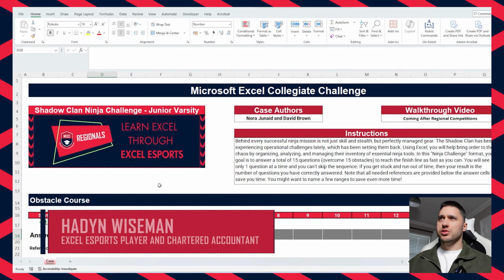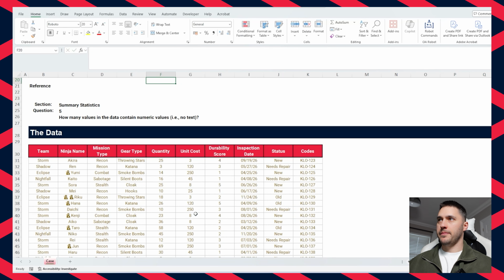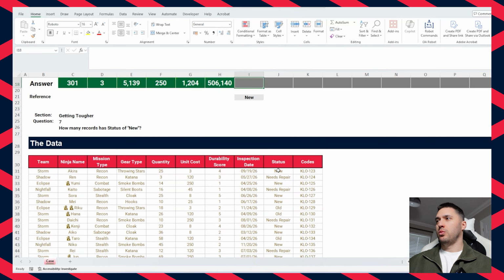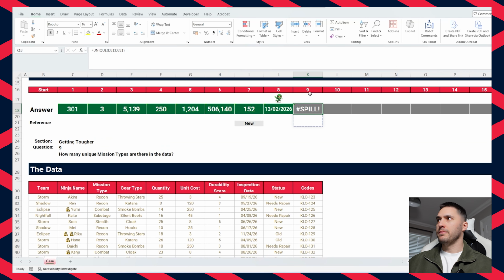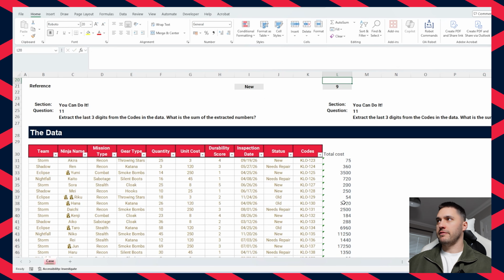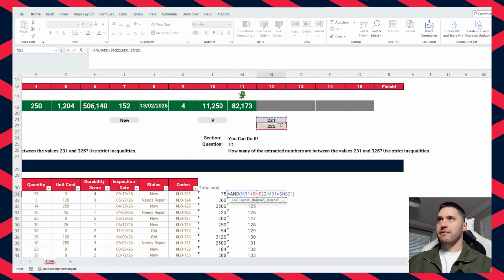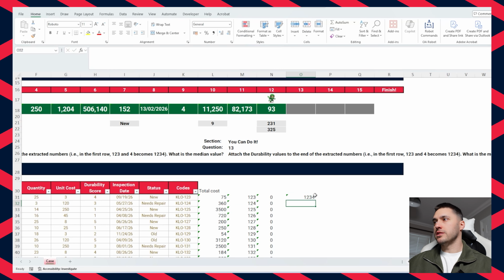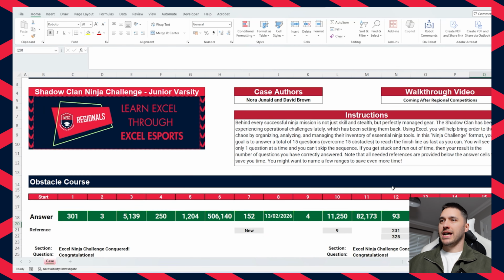MECC Regionals Case Explorer 2026 - Ninja Challenge - Junior Varsity - Walkthrough by Hadyn Wiseman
Join Hadyn Wiseman, Excel Esports Player and Chartered Accountant, as he guides you through the Ninja Challenge - Shadow Clan - Junior Varsity Case. Originally this case was part of MECC Regionals 2026. This comprehensive tutorial is perfect for students looking to enhance their Excel skills and confidently tackle challenging cases.

TheNinja Challenge - Shadow Clan - Junior Varsity Caseis part of the MECC Regionals Case Explorer 2026 Challenge, available exclusively to MECC students on ExPrep. By completing at least 4 challenges in the Case Explorer folder with at least 50% accuracy, you can earn the Regionals Case Explorer Badge—a valuable credential to showcase your Excel expertise on your resume.